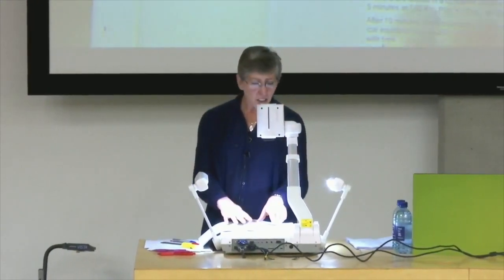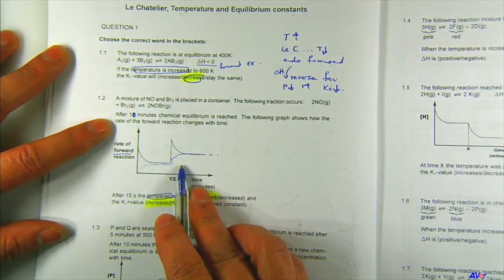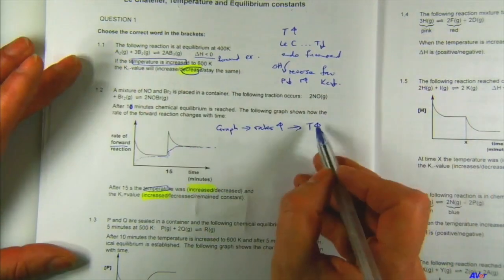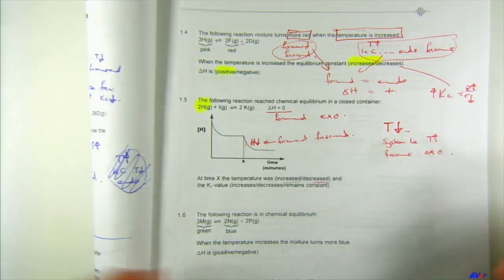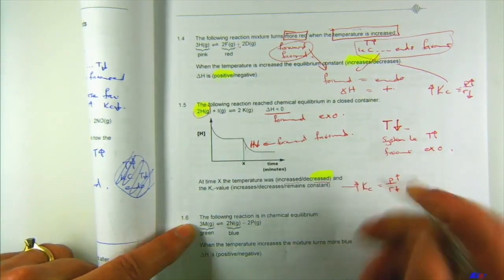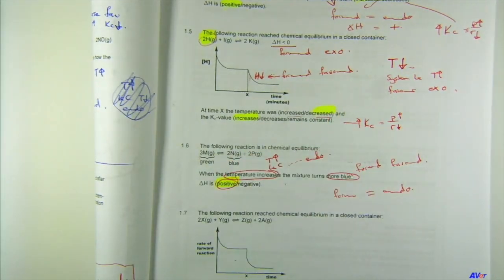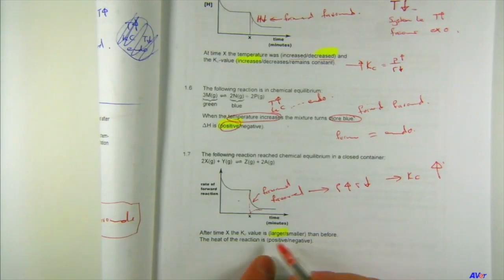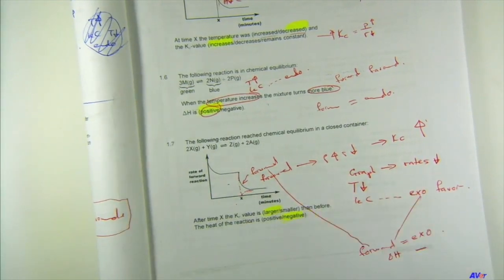Chemicial equilibrium_4_Difficult questions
Welcome to a video about Chemical equilibrium as part of our Junior Tukkies Physical Sciences winter school program. This video covers the topics of temperature, Kc and ΔH.